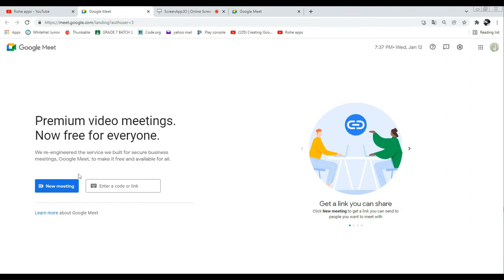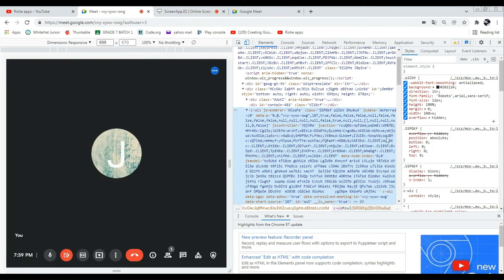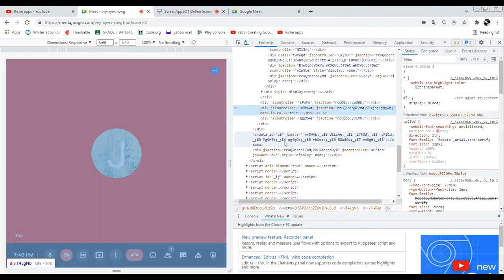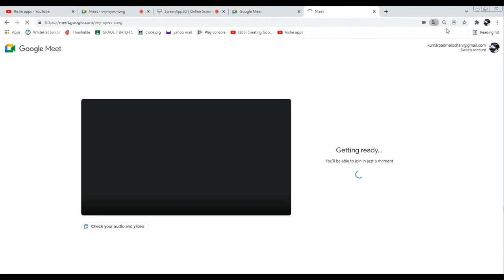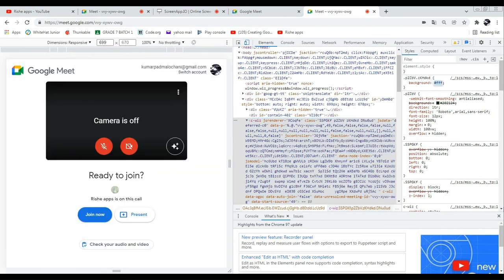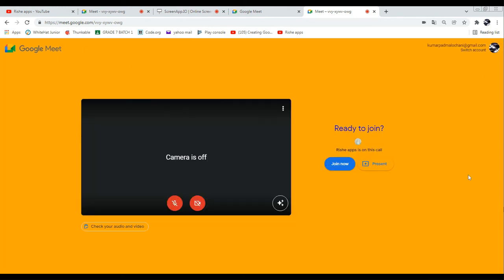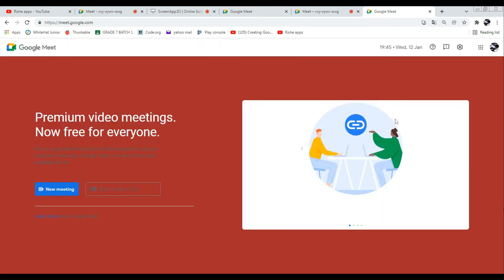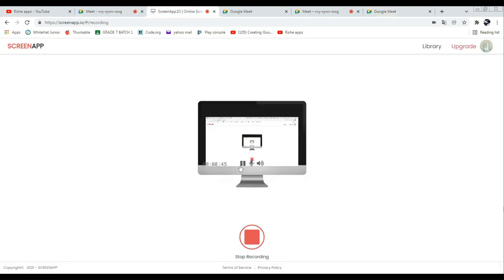Customize your google meet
Hello friends,
In this video i am saying that how you can customize your google
meet like background colour